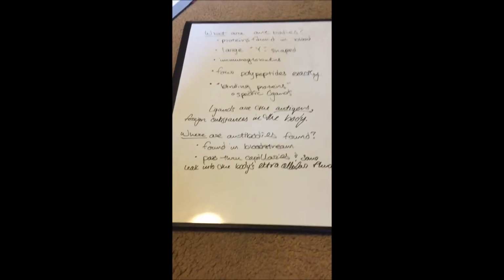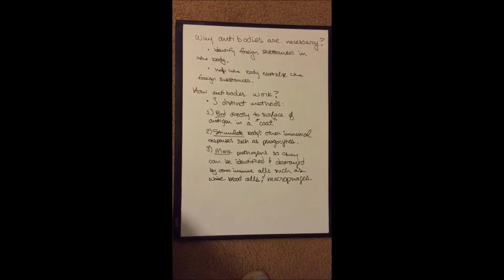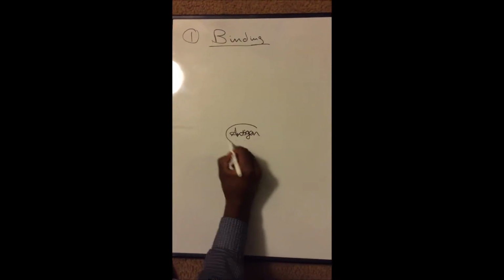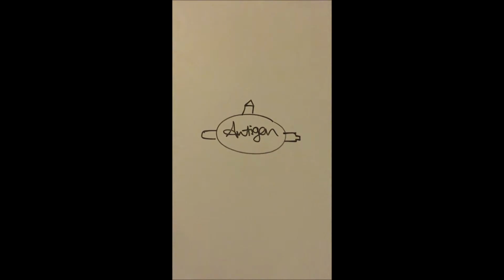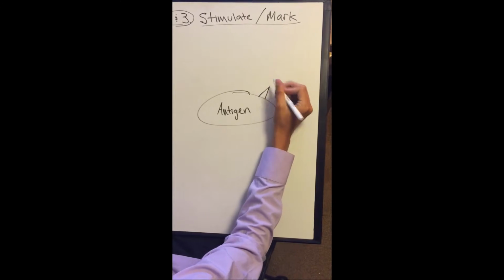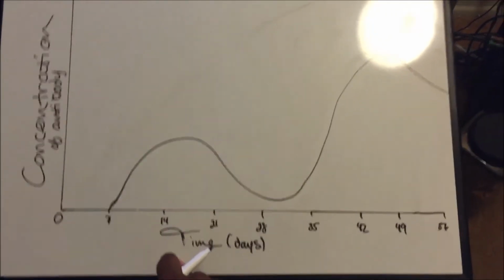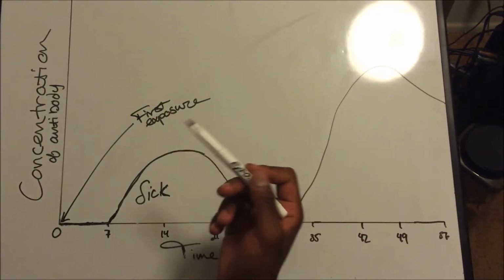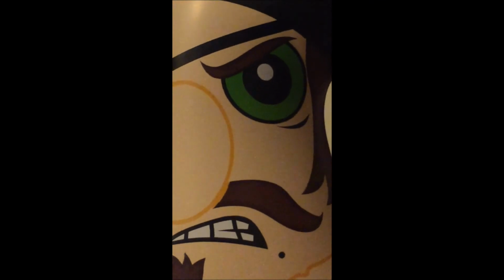AP Bio Antibody Video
Feat. Xavier